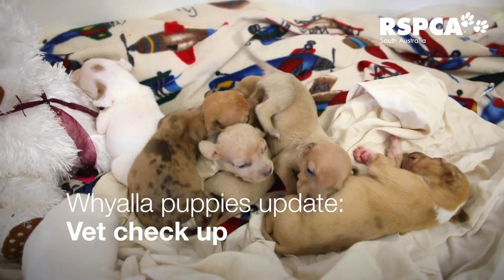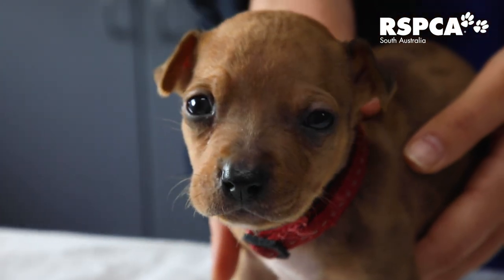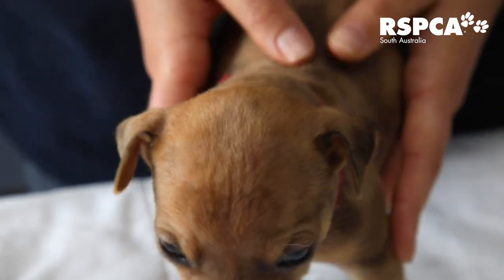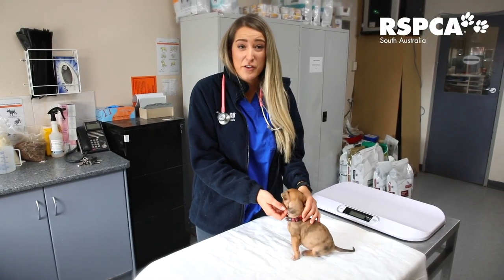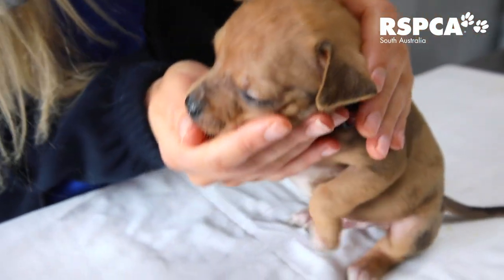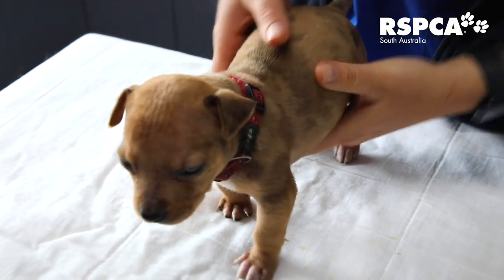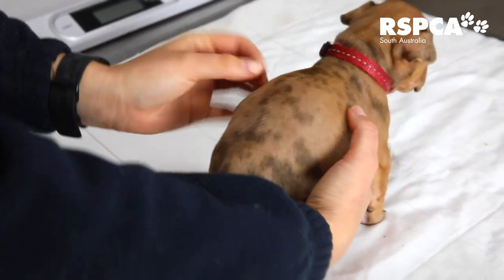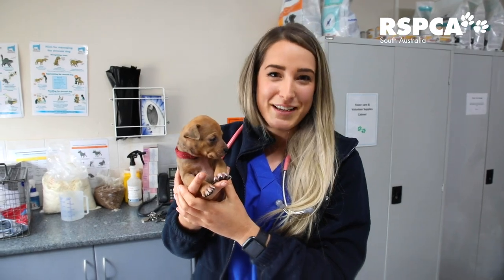Update on 12 abandoned puppies: vet check time!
🐶 UPDATE 2: Vet checking the abandoned Whyalla pups

A huge amount of love and care goes into caring for young pups left without their mothers. Listen in as Veterinarian Lauren explains how our vet team are caring for these little tackers, giving them the best chance of survival after they were dumped in Whyalla last month.

Thanks again to everyone who has generously donated to help us bring these pups back to health! ❤